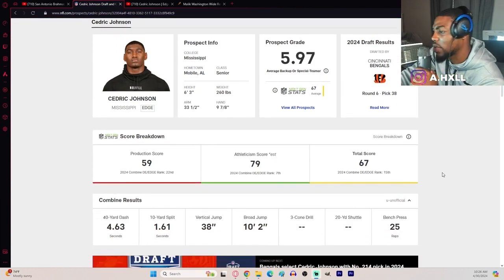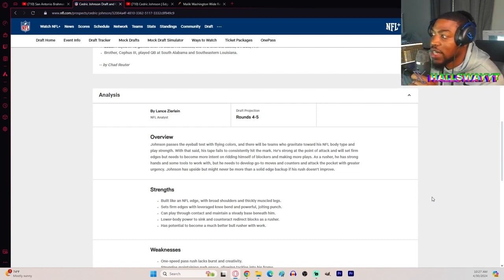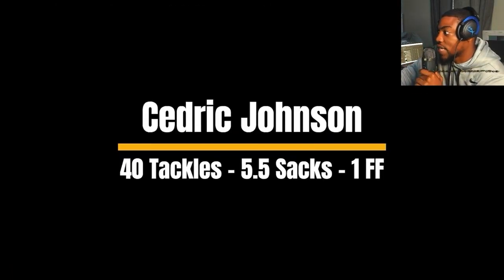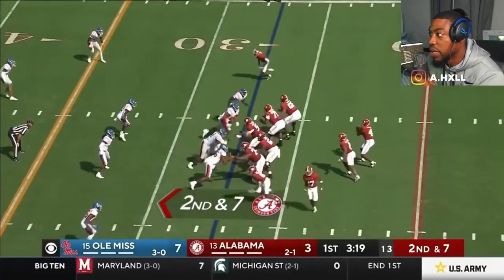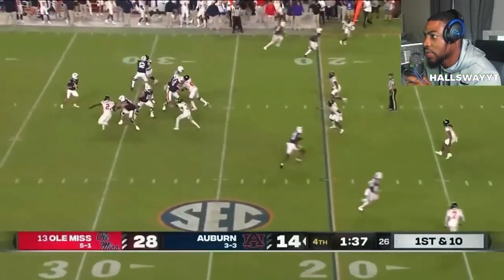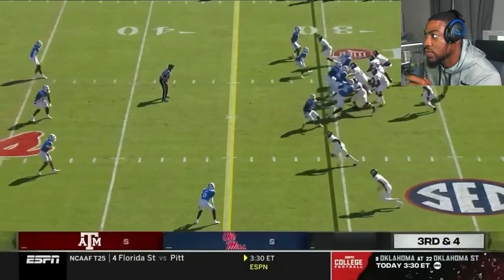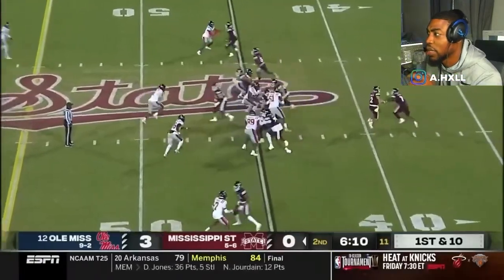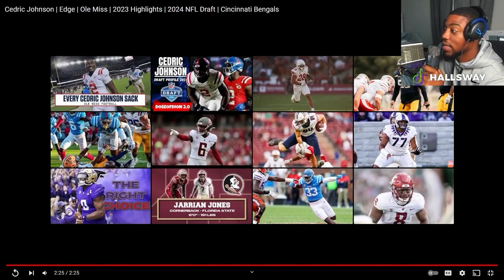Cedric Johnson Highlights, Cincinnati Bengals | DE 2024 NFL Draft, (Round 6, Pick 38) Ole Miss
VOTD 5/6
"Beloved, if God loved us, we also ought to love one another."
- 1 John 4: 11